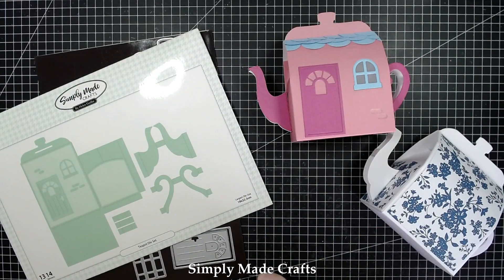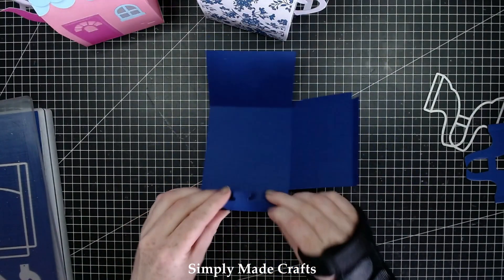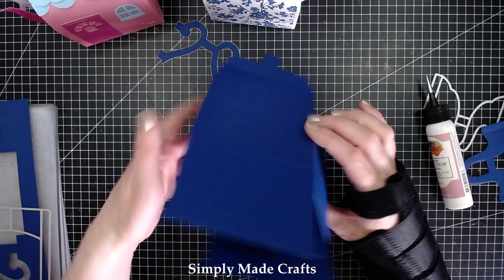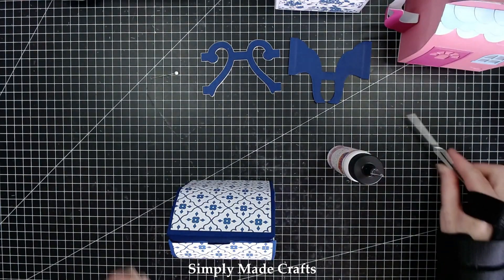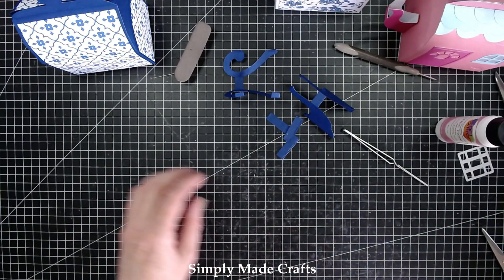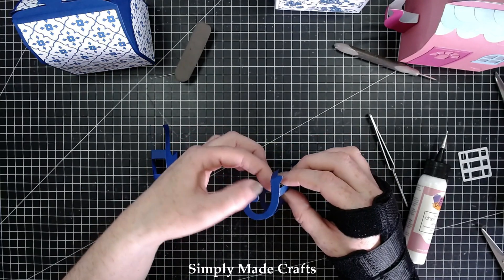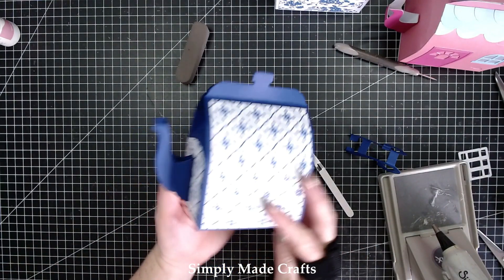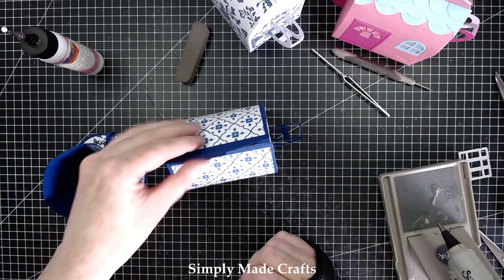Pretty Teapot Tutorial | Afternoon Tea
NEW COLLECTION | Afternoon Tea Gift Boxes & Cake Stand - Please join me for the launch of my new collection, Afternoon Tea. A fabulous little collection of teacups, teapots, cake boxes, and more - all with a beautiful blue chintz!

• Simply Made Crafts Die Set Cake Box Set of 12 | Afternoon Tea Collection

• Simply Made Crafts Die Set Teapot Box Set of 12 | Afternoon Tea Collection

• Simply Made Crafts Die Set Teacup Box Set of 13 | Afternoon Tea Collection

• Simply Made Crafts Die Set Fancy Edge Set of 3 | Afternoon Tea Collection

• Simply Made Crafts 12in x 12in Paper Pack Pretty Blues 24 Sheets |...